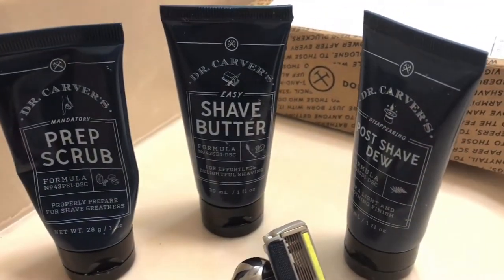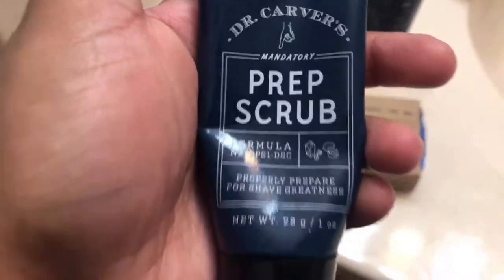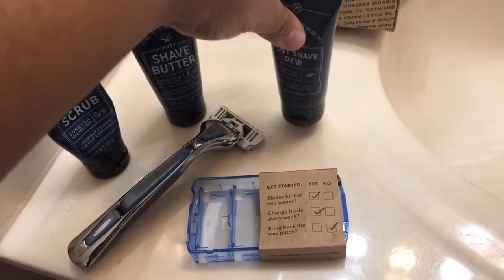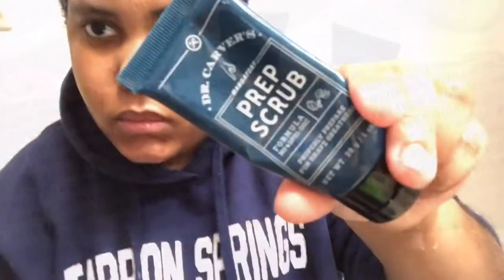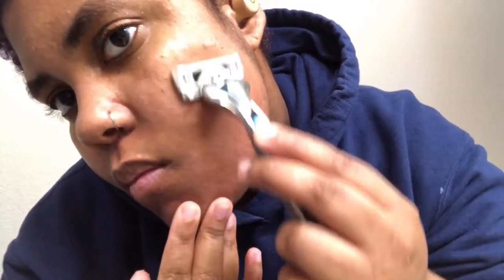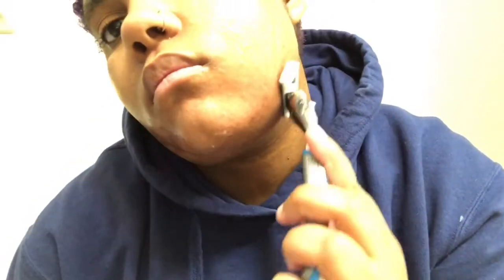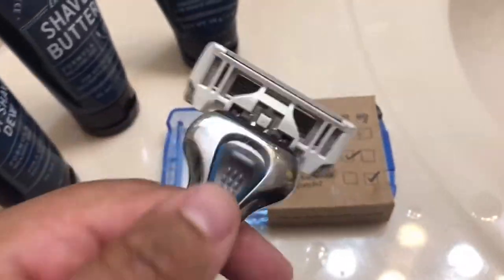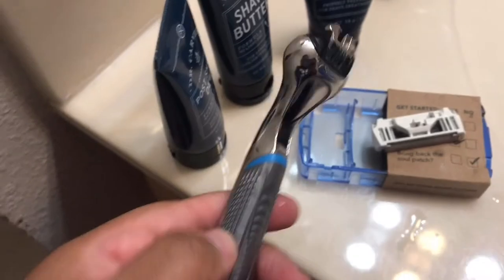MY SHAVING ROUTINE!! | DOLLAR SHAVE CLUB | Trial Kit Demo